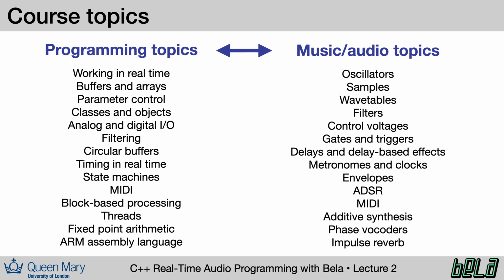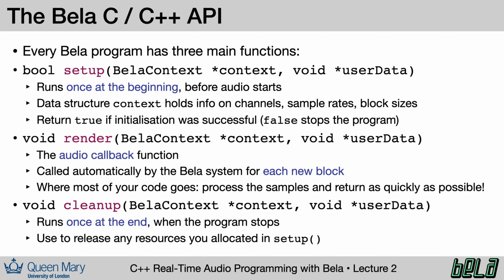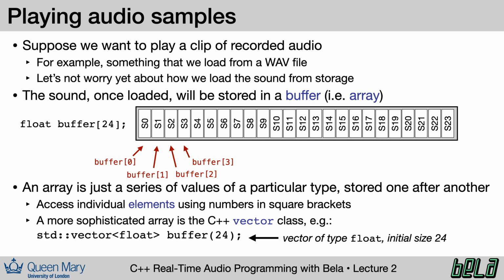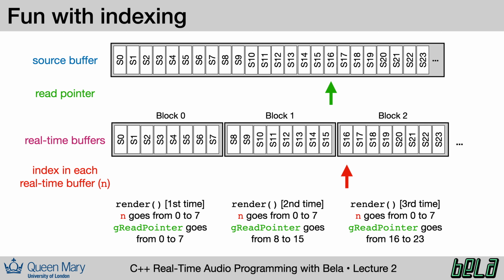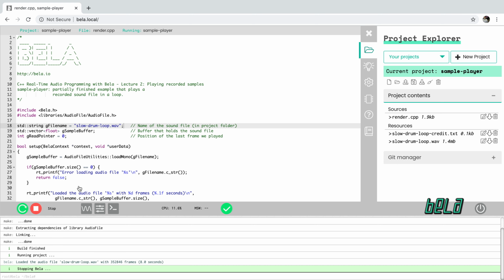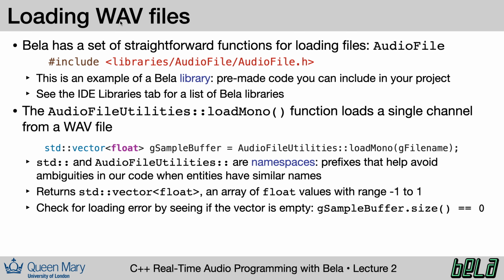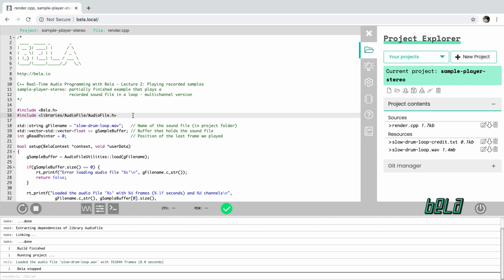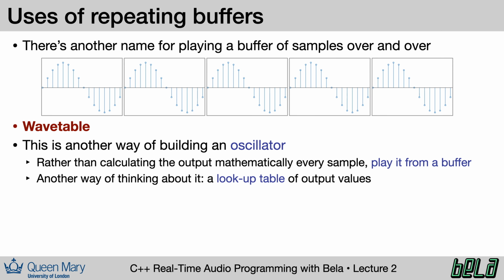2: Playing Recorded Samples, C++ Real-Time Audio Programming with Bela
Lecture 2 of C++ Real-Time Audio Programming with Bela. This lecture explains how to load recorded audio samples and play them in real time.

In this lecture:
Section 1: Introduction 0:00
Section 2: The Bela C++ API 4:13
Section 3: Playing audio samples 7:13
Section 4: The audioWrite() function and interleaving 16:02
Section 5: Loading WAV files 19:24
Section 6: Multichannel audio playback 21:20